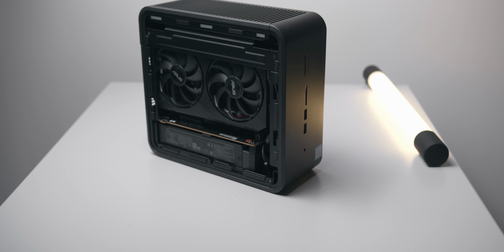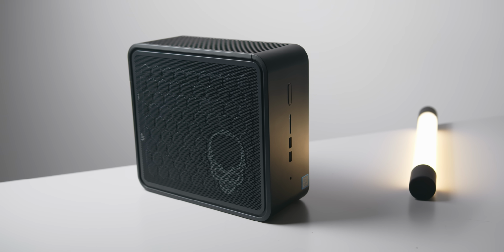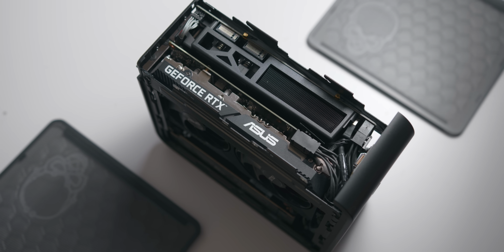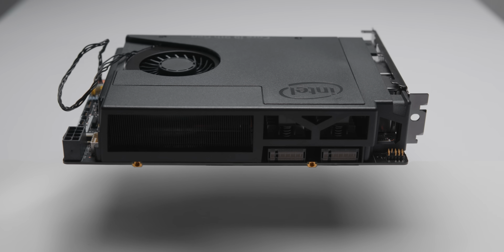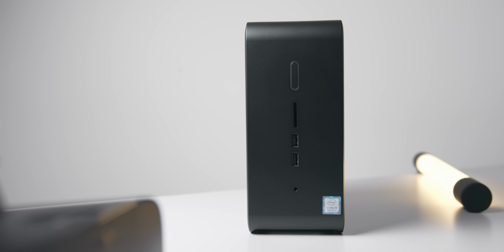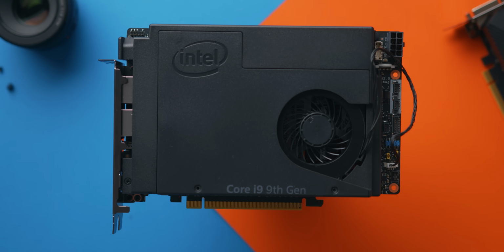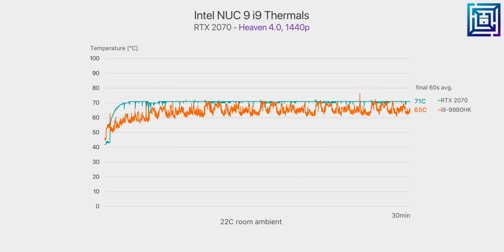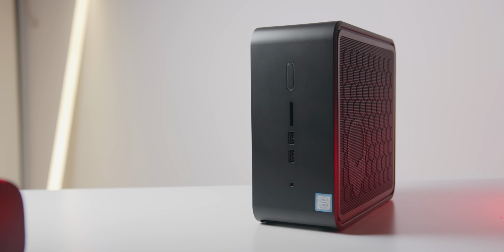Intel NUC 9 Extreme Review – Almost Worth it.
Intel NUC 9 Extreme (i9)
Intel NUC 9 Extreme (i7)
Intel NUC 9 Extreme (i5)